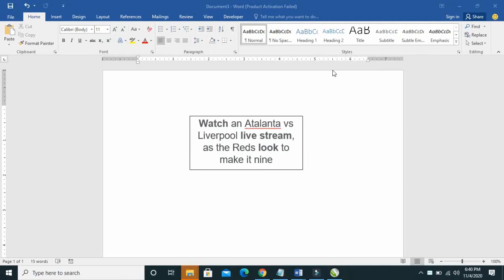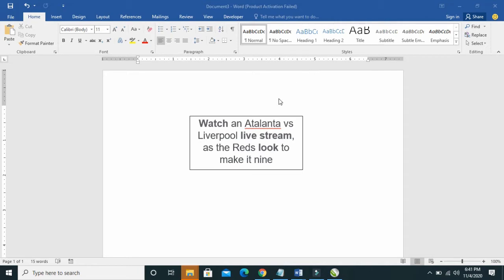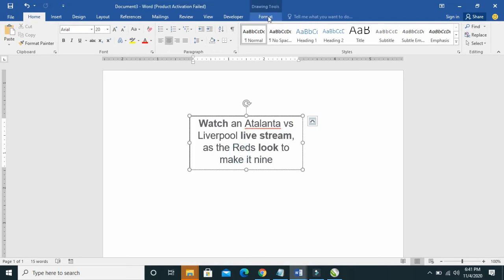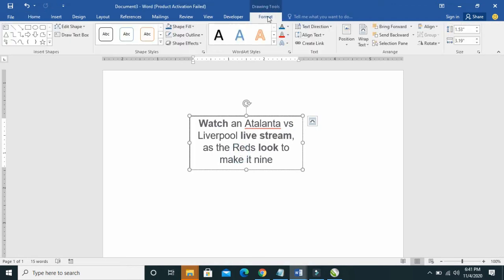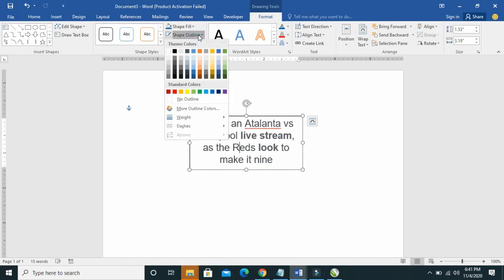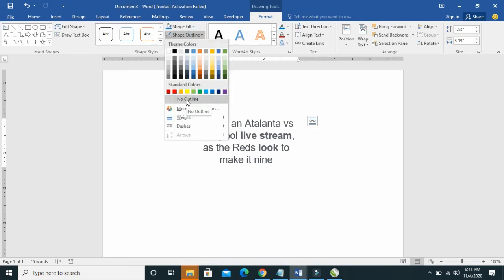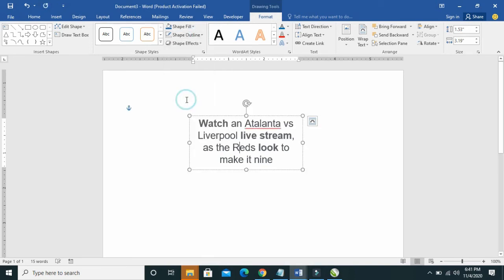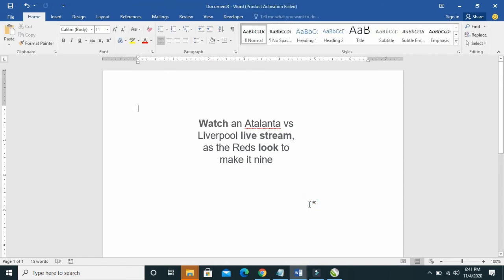How to remove text box outline in word Document on Windows and Mac